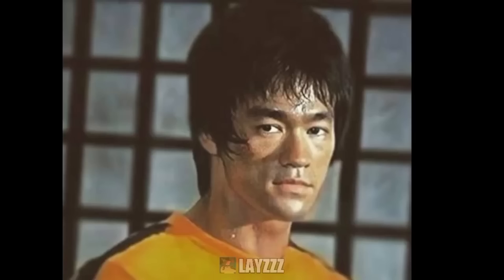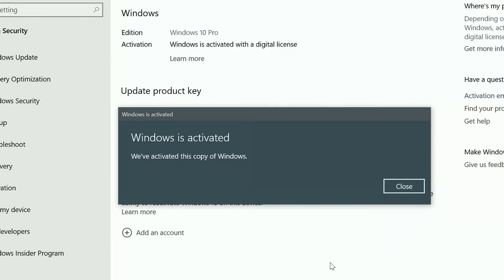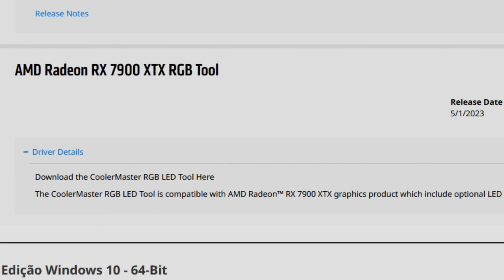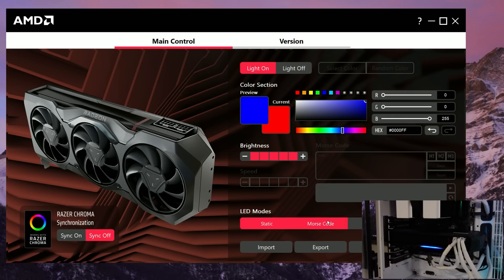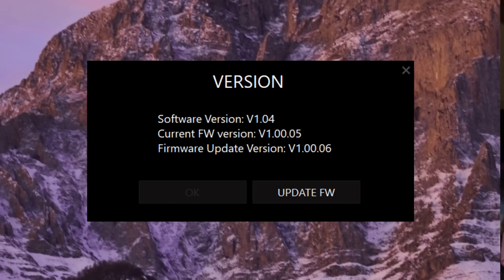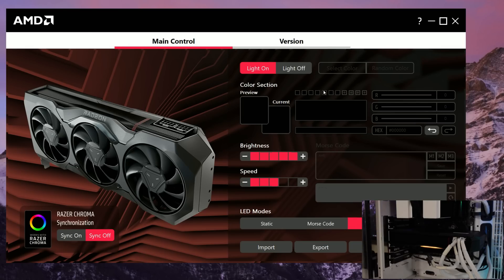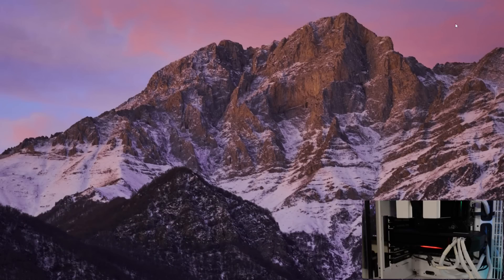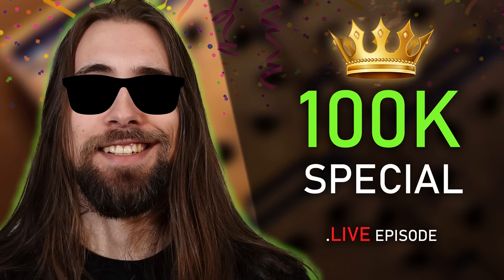RX 7900 XTX RGB Software is out! Firmware Update Included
Hello Viewers :D

Just leaving you a very small video to let you know the RGB Tool for the RX 7900 XTX reference versions is finally out, this mean you can change your RGB colors and pick some effects as well, this also came with a minor firmware update.

00:00 - Intro and RGB Software
03:29 - Conclusion
04:19 - Channel Members
04:40 - More Videos